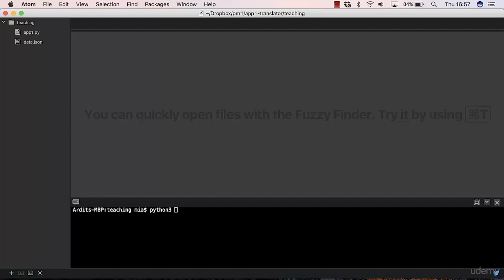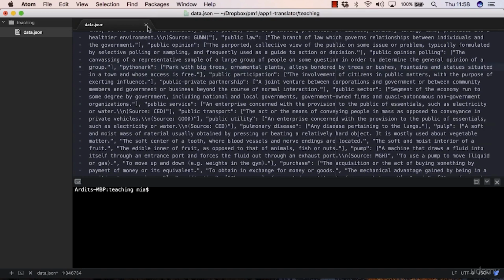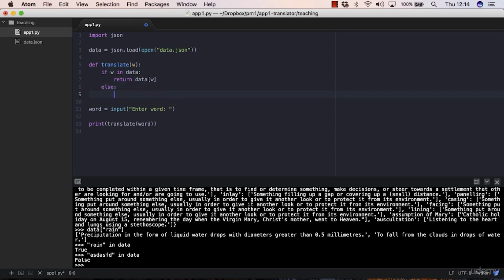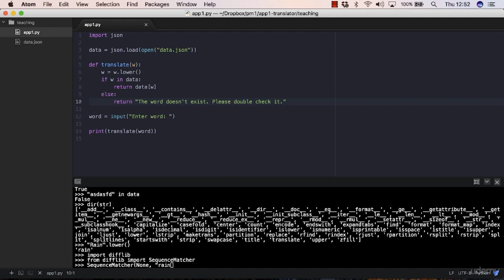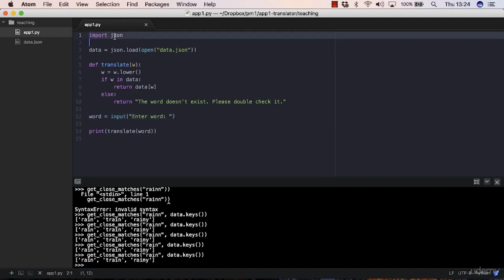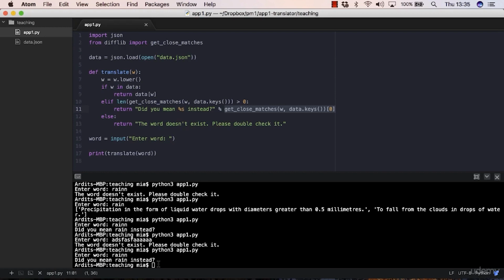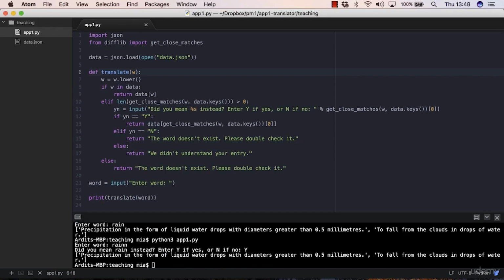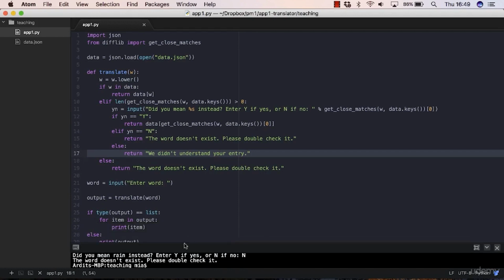Creating a Basic Python Application Using Basic Of Python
Python application - my first python application - python basics - if else in python - for loop in python loops in python - python application -creating python app - python course for free - python free course